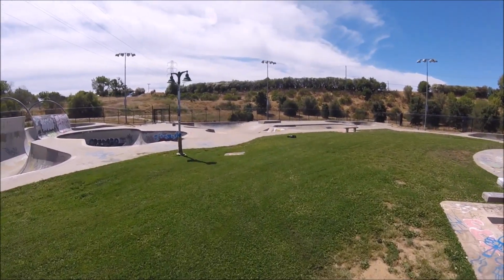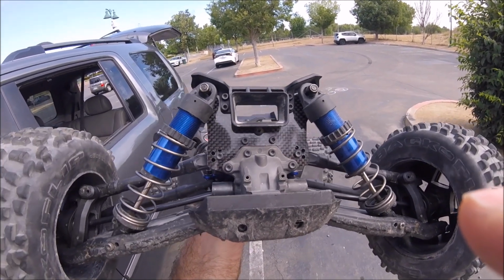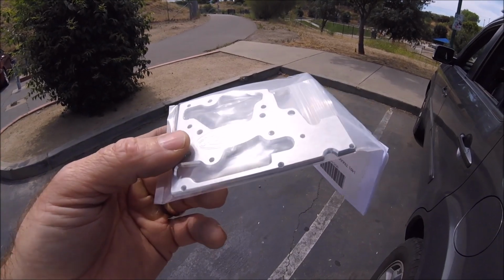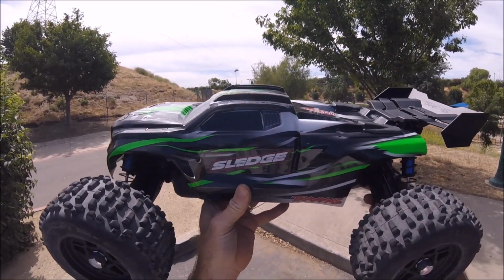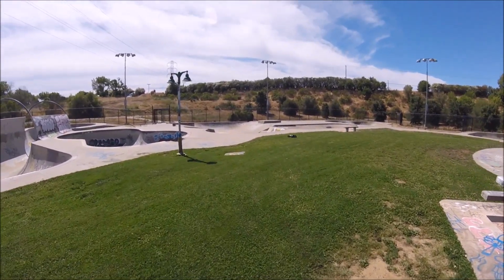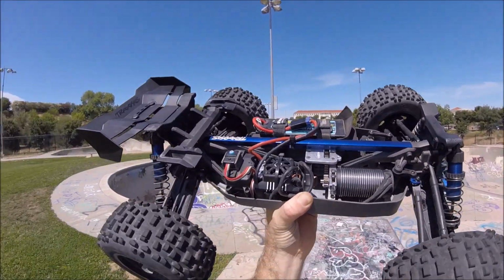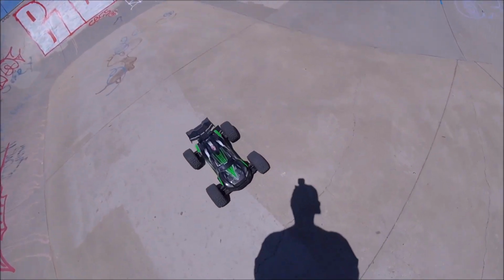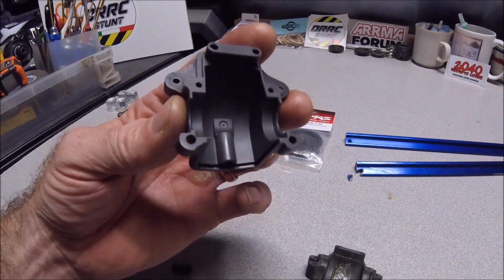"GEAR GRINDER" TRAXXAS SLEDGE 6s Skatepark Challenge ends Rough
Skateparks definitely put a serious test on any RC. Overall, the Sledge did great. Regardless, it's good to know a rigs limitations and take responsibility when your driving contributes to breakages. I'd say the Sledge is very durable, especially with proper M2C upgrades and tuning. Big thanks to Steven and the gang at RC Country in Sacramento for having spares on the shelf. Shout out also to Fast Track Hobbies, Basherqueen, and M2C Racing for the epic upgrade options.